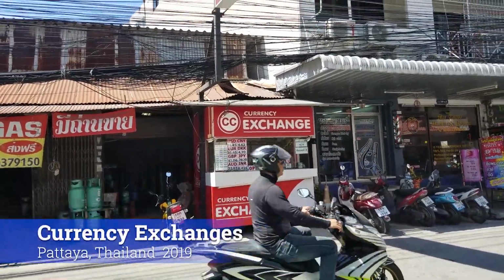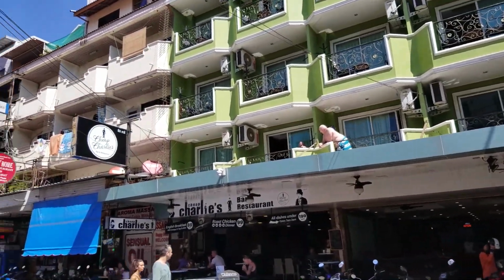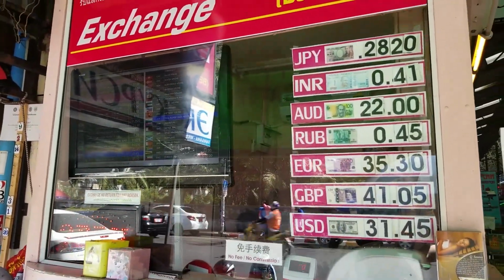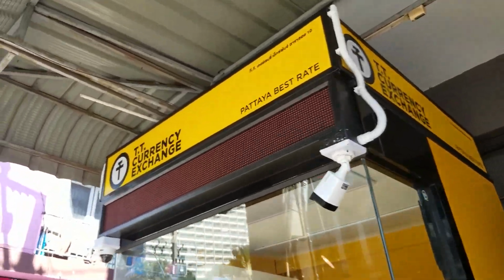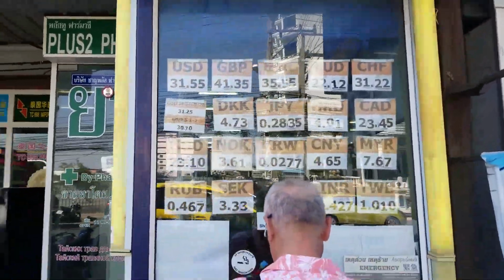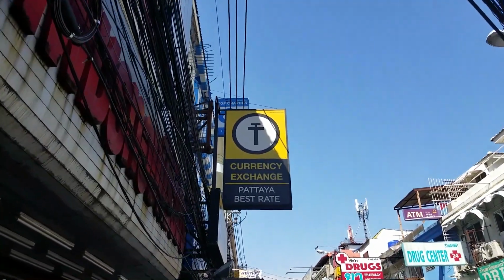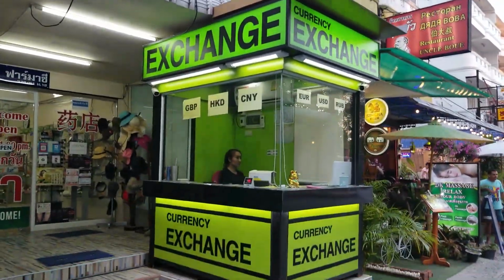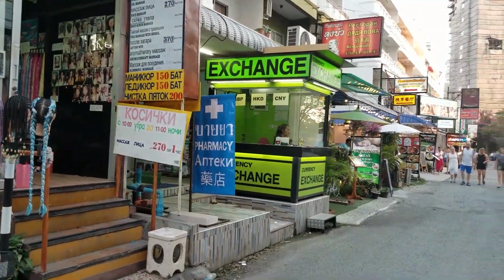Pattaya Currency Exchanges 2019